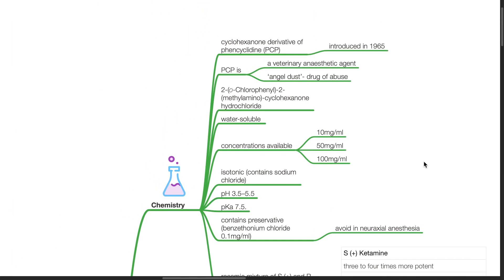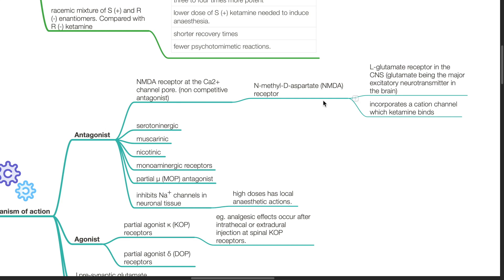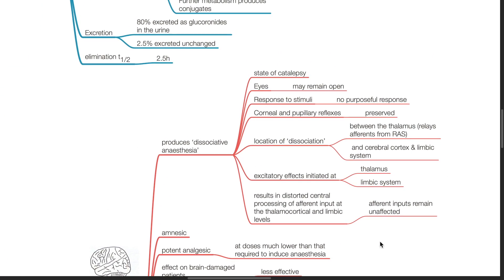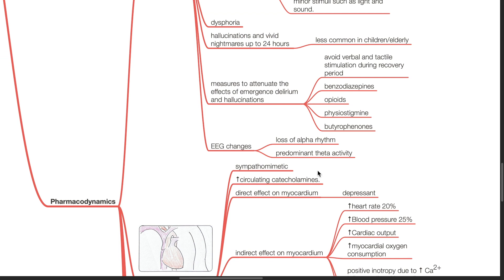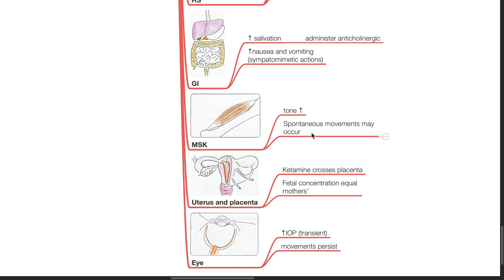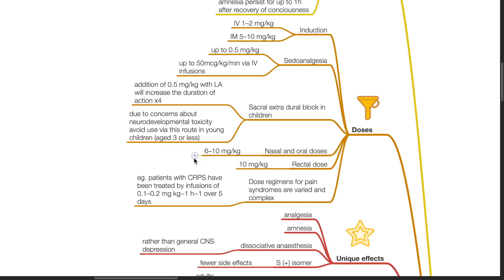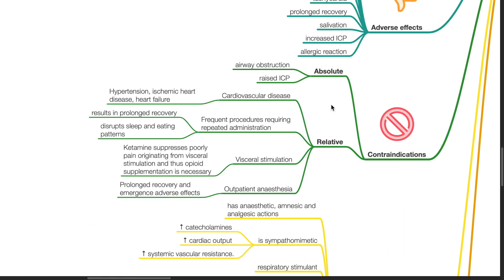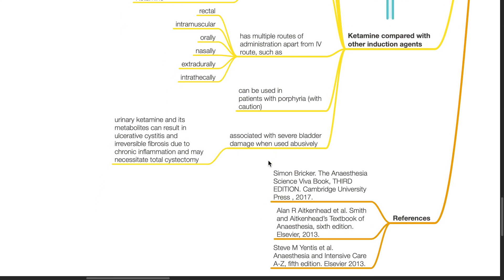KETAMINE- PHARMACOLOGY SERIES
Corrections made in this version compared to the previous version:
-Recorded the whole audio section again to reduce stuttering and word errors such as '2-(o-Chlorophenyl)-2-(methylamino)-cyclohexanone hydrochloride' etc.
-Improved editing and audio processing